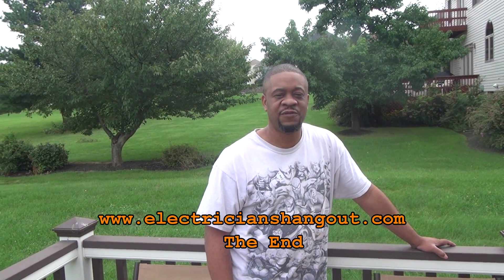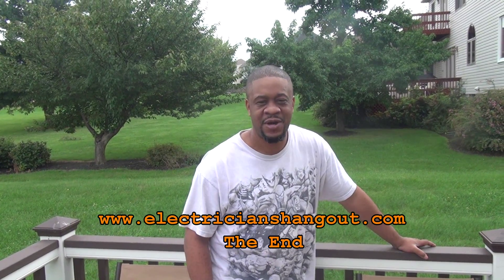Welcome to the electricians hangout